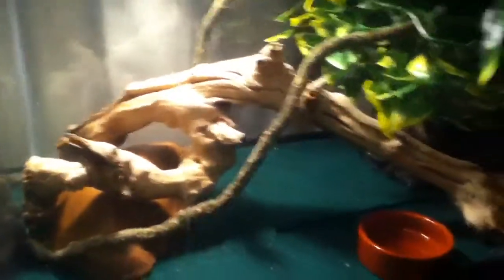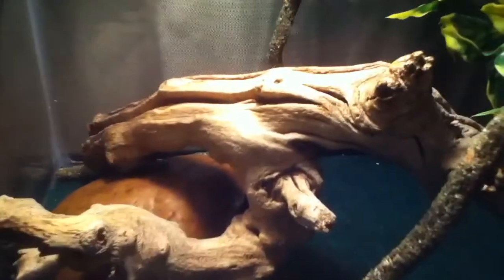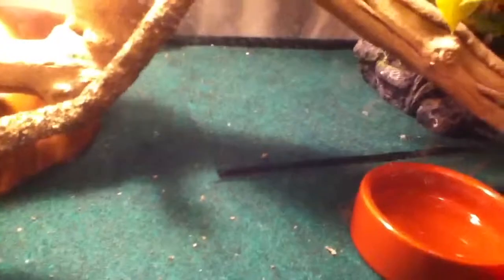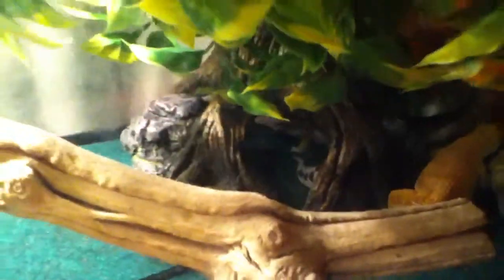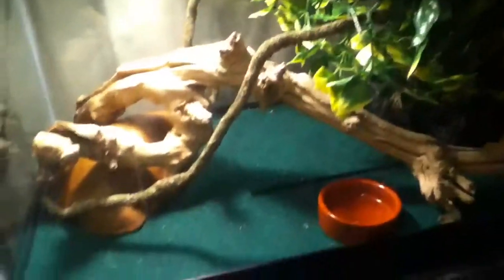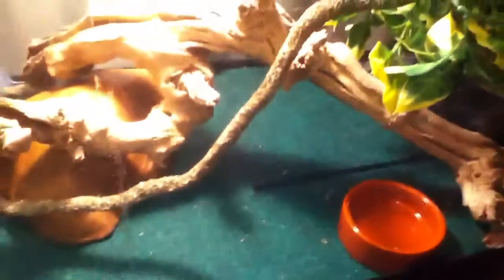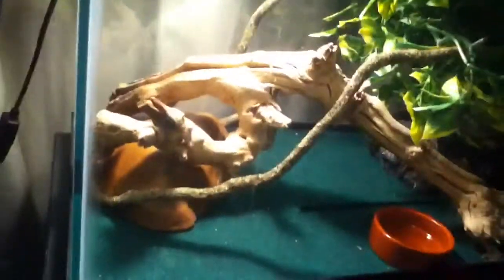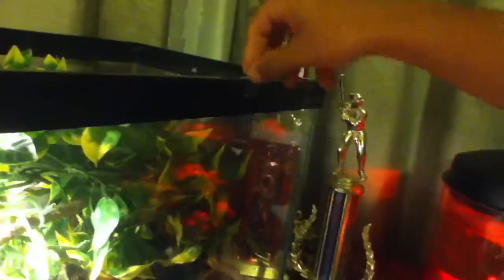Little Creativity, RI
Felt like mixing it up a little bit and edited my Leo cage.